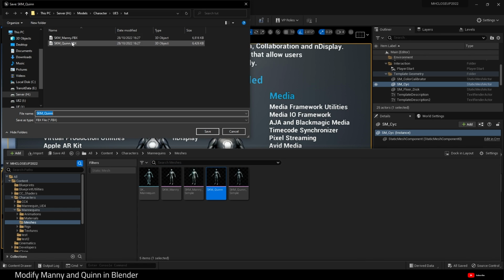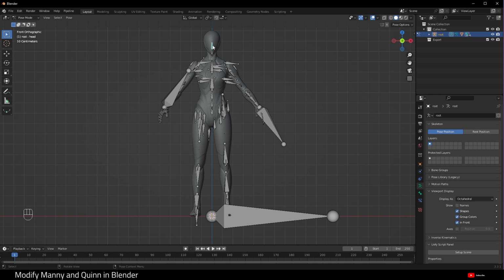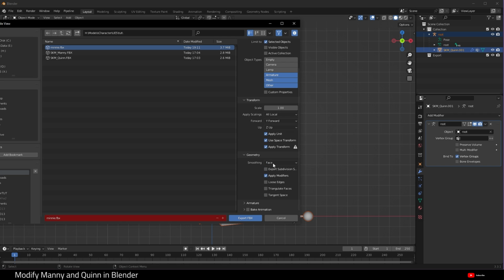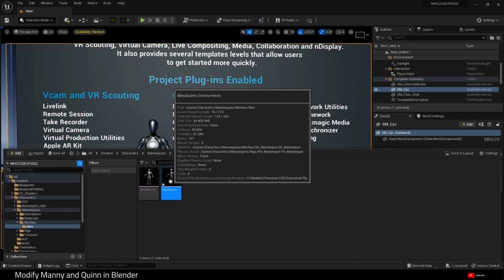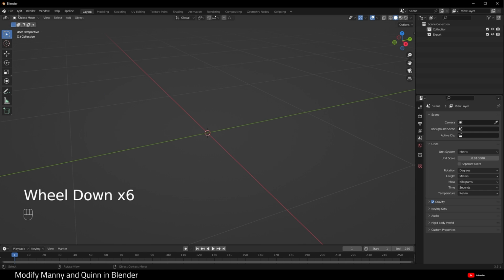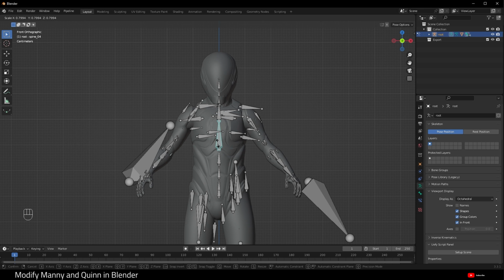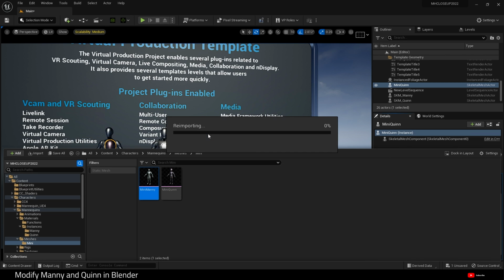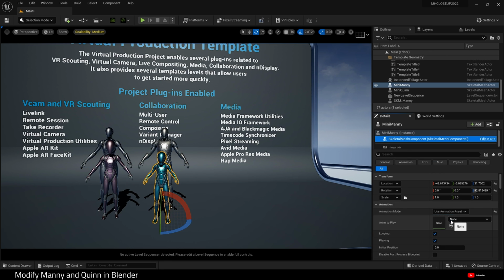Modify Unreal Mannequins in Blender - UnrealEngine 5.1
A tutorial showing how to modify and make mini versions of UnrealEngine 5  mannequins in Blender.
A bit of fun, with basic skills that, you can carry forward into other characters.